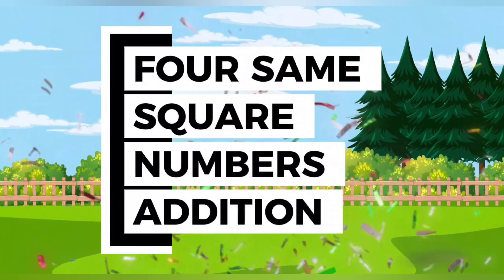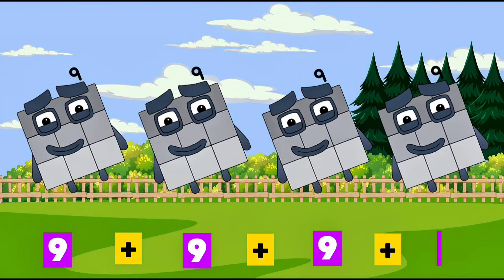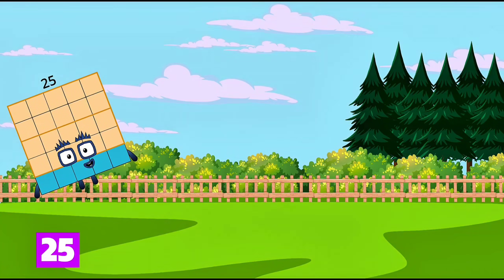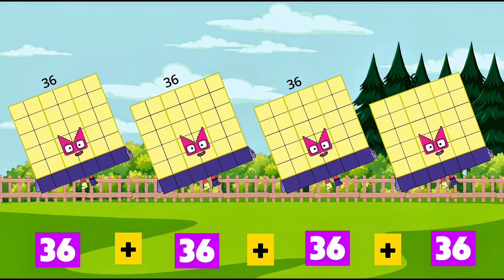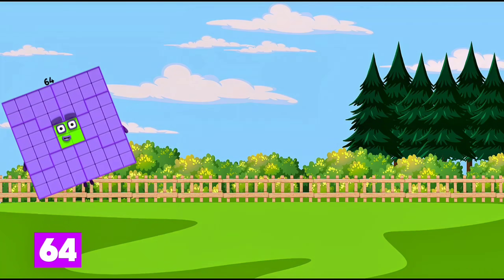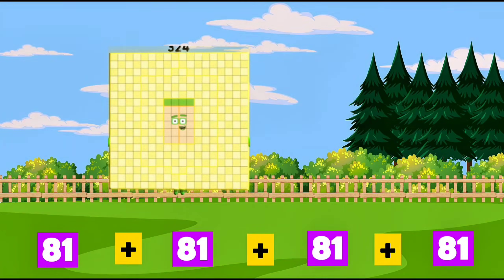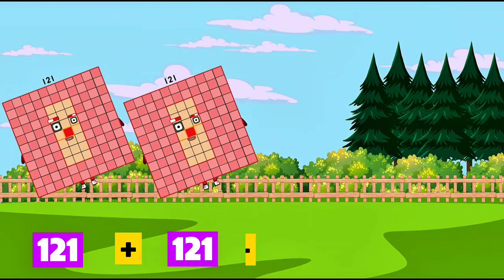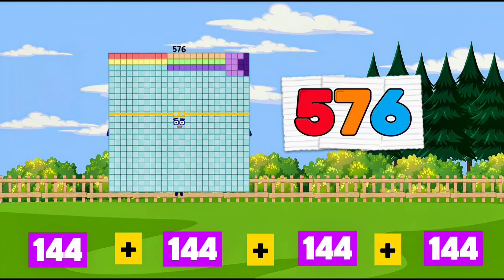NUMBERBLOCKS FOUR SAME SQUARE NUMBERS ADDITION | NUMBER BLOCKS ADDITION